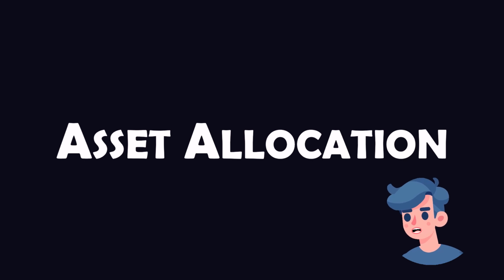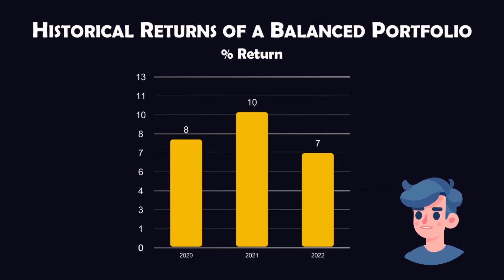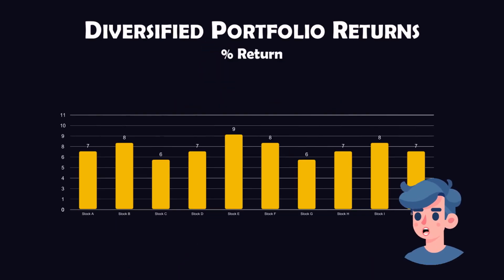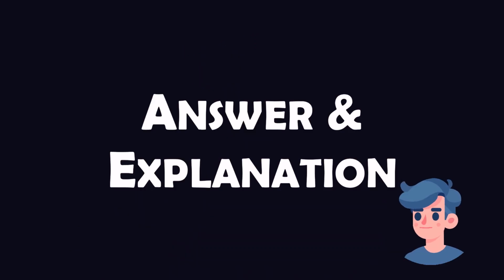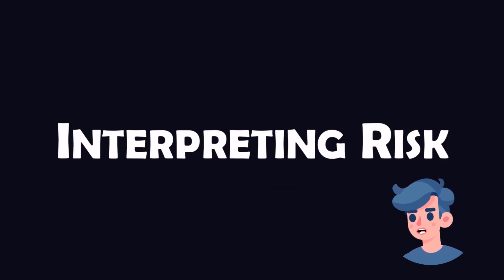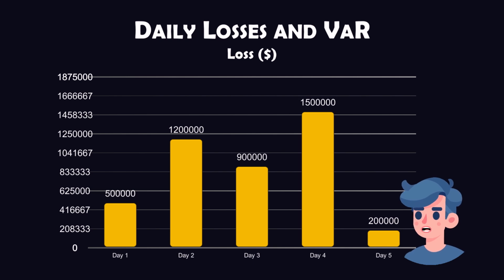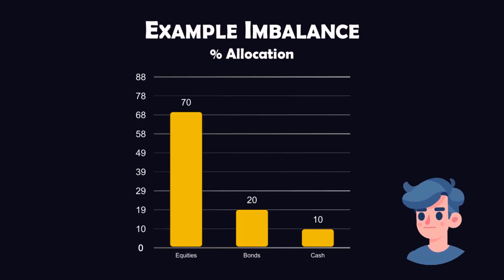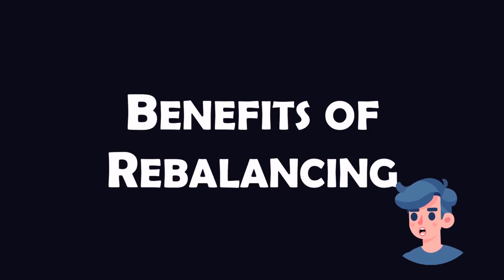Mastering Portfolio Management: Balancing Risk and Returns